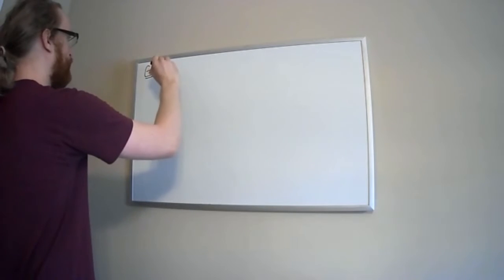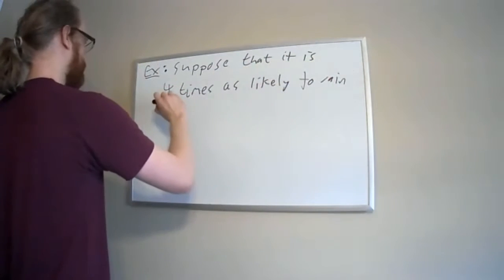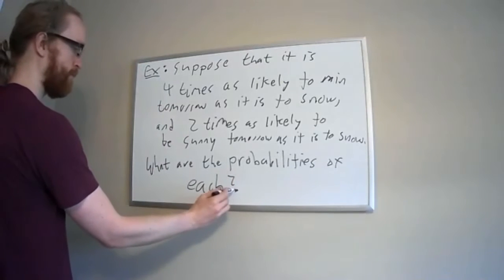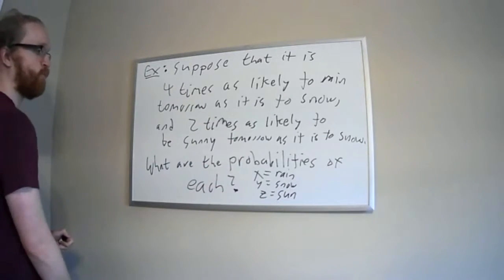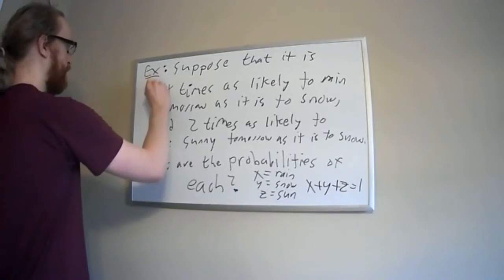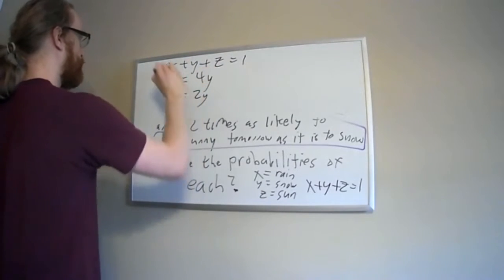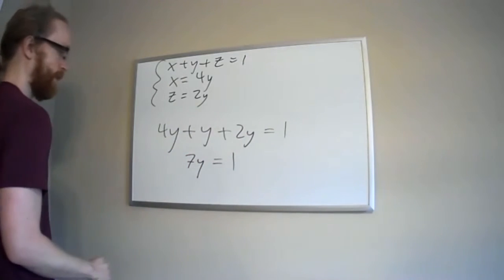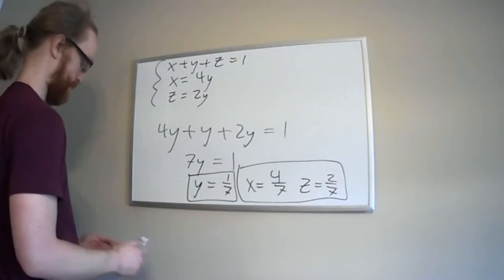8.1 Day 3: Part 2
July 22
8.1: Solving for probabilities using the fact that the sum of probabilities is 1; similar to some problems from Activity 8.1B